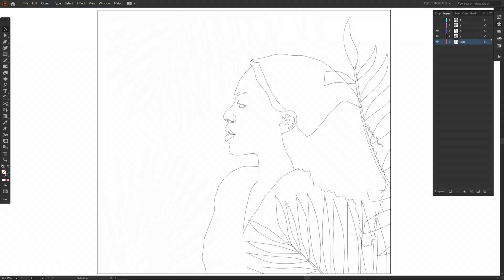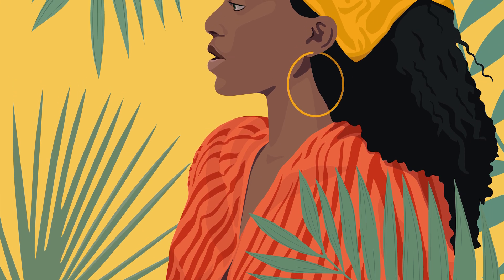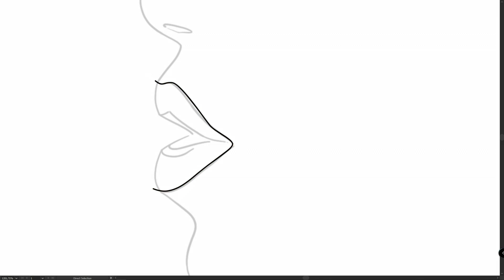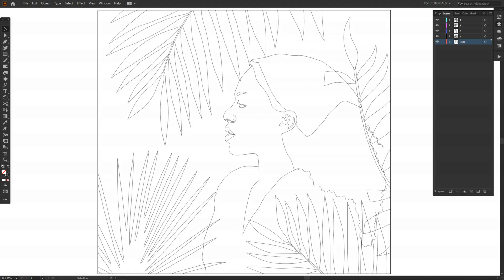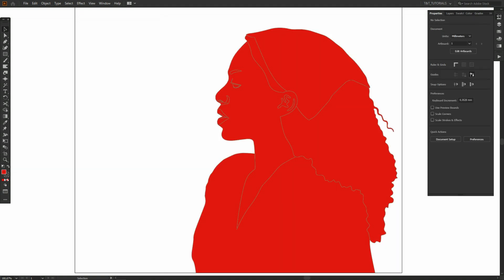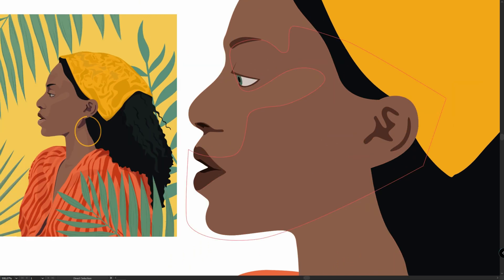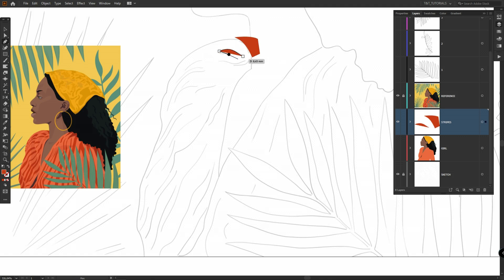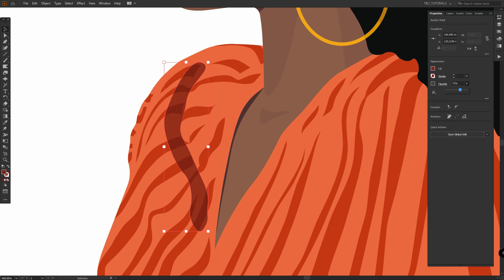Girl Character Illustration | Illustrator tutorial (flat design)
In today's Adobe Illustrator tutorial you'll learn how to create girl character illustration. You'll see full creative process from sketch to finished illustration. I will teach you how to use the pen tool, the pencil tool, pathfinder, blending modes and clipping mask. You can download my sketch, color palette, reference and practice in tracing and coloring by following this Adobe Illustrator tutorial step by step. After this Illustrator tutorial you'll be able to create your own character illustration using tips and hints that I'll share with you today. This Illustrator tutorial is for beginners and advanced.
I hope today's Adobe Illustrator CC tutorial about flat character illustration will really help you out.